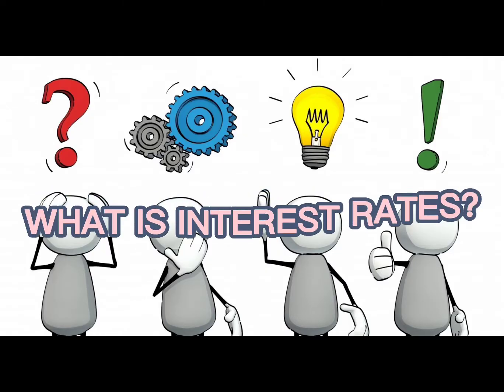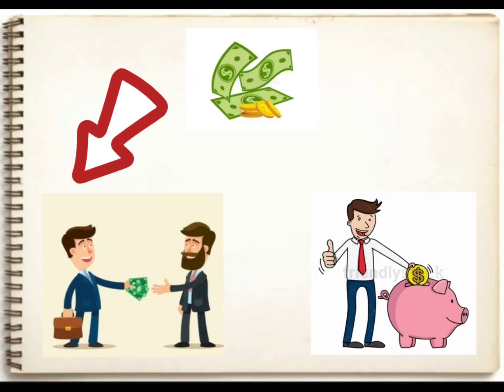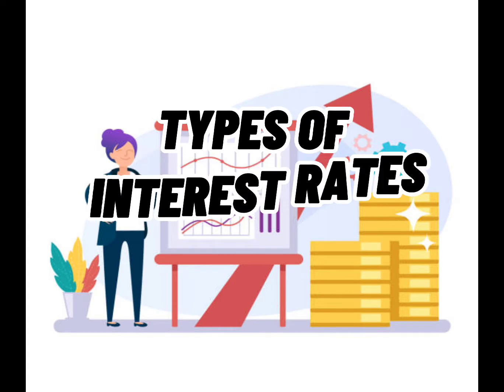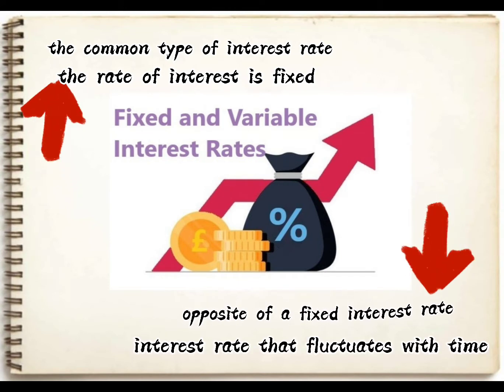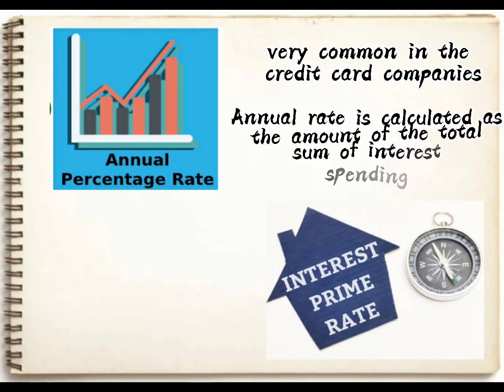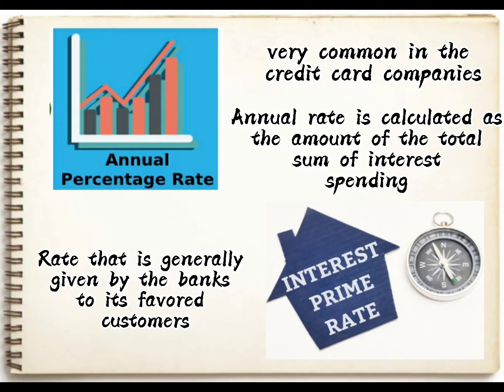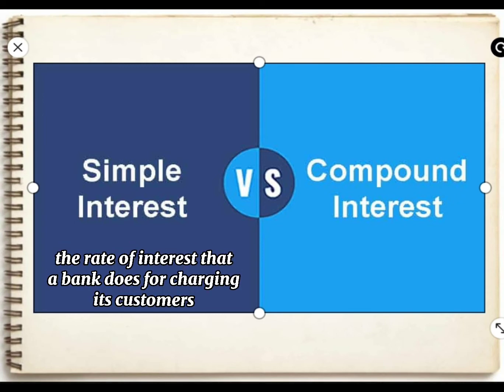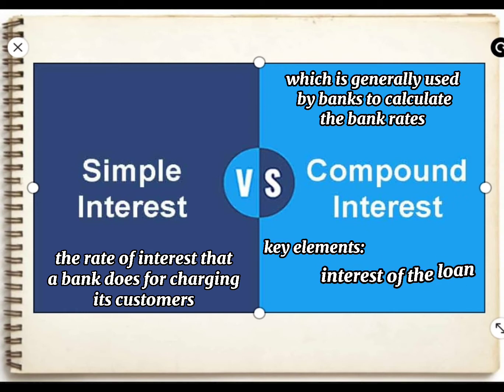GROUP 5: Interest Rate